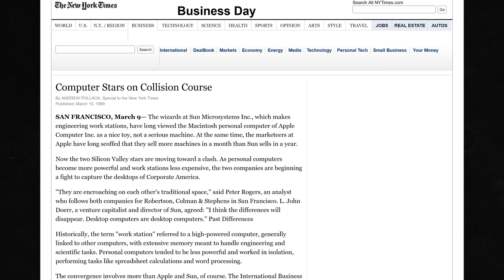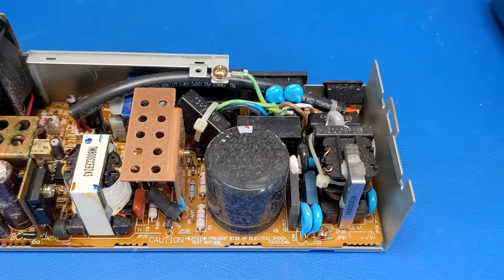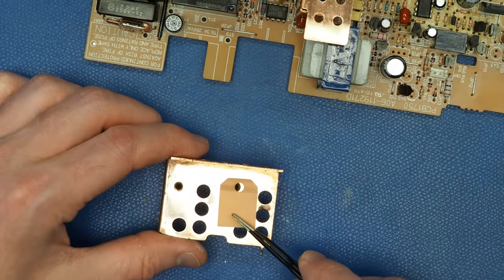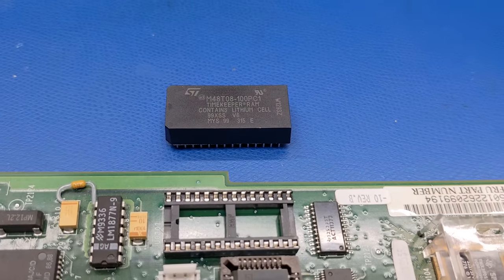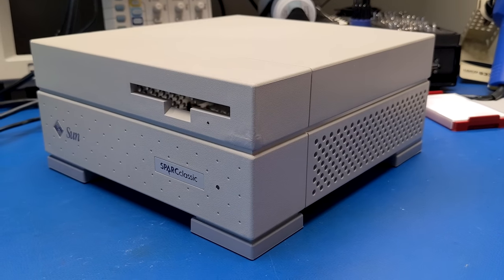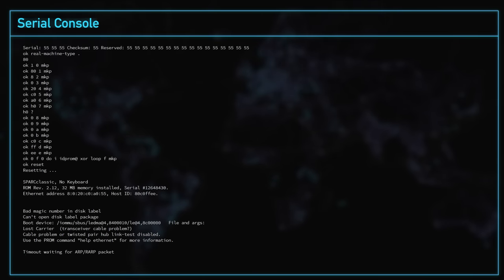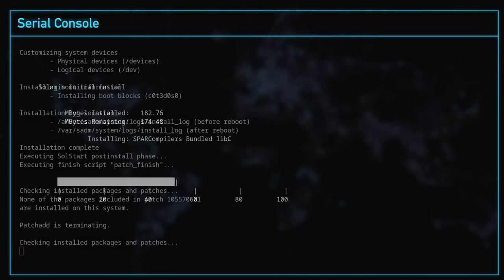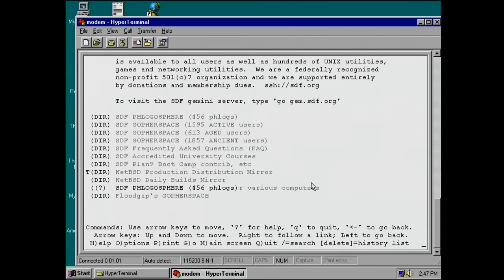SAVING a 30-year old Sun workstation! - ISP Series Episode 2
While we may have left on a cliffhanger in our first ISP episode, this might be our most extensive video to date. We get up close with the SPARCclassic, and delve into the hardware and software that will power our early-90s ISP.

00:00 — Loading complete
00:24 — Preserving the history
01:05 — The SPARCclassic
03:24 — Starting the repair
04:52 — Power supply
15:45 — NVRAM
16:42 — Floppy drive
19:14 — Case
22:15 — Reassembly
25:56 — NVRAM programming
28:05 — Installation server
30:09 — Solaris 2.6 install
33:53 — First boot
35:48 — Connecting a modem
38:05 — User #1
38:59 — Outro

References:

Ashdown, Pete. Video Interview. Conducted by Serial Port, July 2023.
The Internet. Computer Chronicles, 1993.